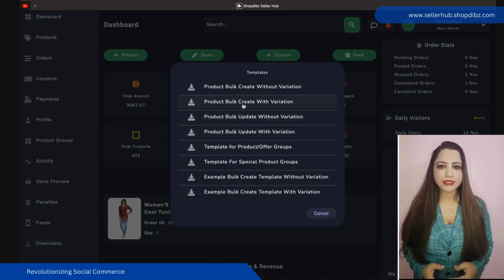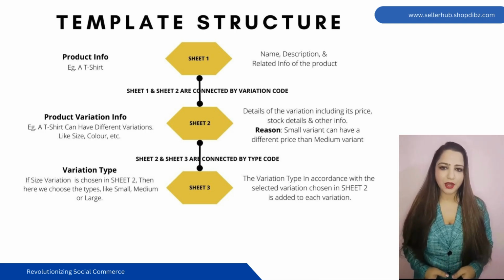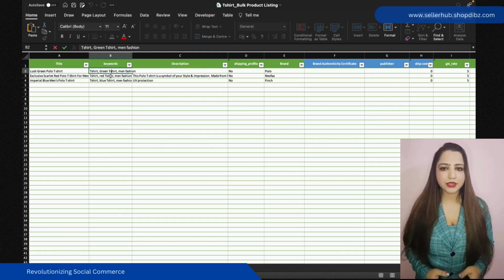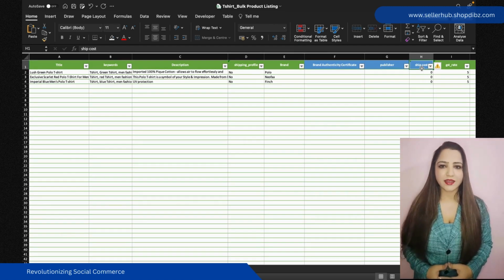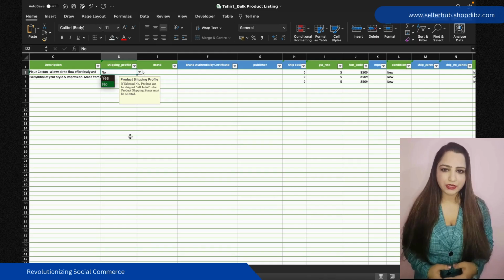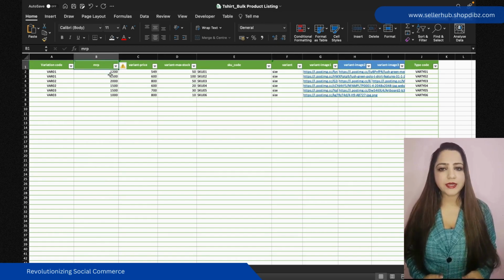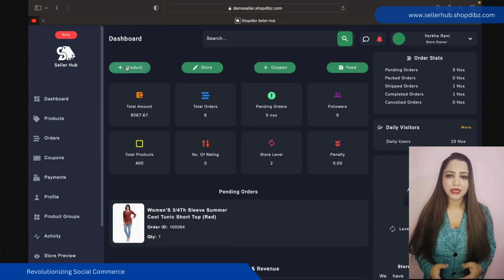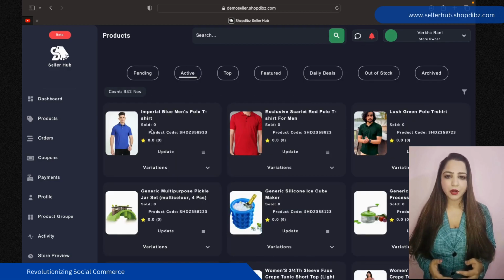How To Bulk List Products With Variation in Shopdibz Seller Hub?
Hey there,

This is a video to learn how to bulk list products with variation. It might seem hard, but it's very easy once you understand how it works. This video helps you understand how to bulk create products with variation.

Recommended: It is better to watch the video - "How to Bulk list Product Without Variation" before watching this video.!

NOTE: A Single Product Cannot Have More Than One Kind Of Variation Type. It Can Only Have Any One Of the Variants. Eg. T-Shirt Can be listed in different Sizes "OR" Colours. Not Both Size "&" Colour. In the video -- variation code - VR-01 (In Sheet 2) cannot have one size and one colour variant. Both Have to be either Size or Colour. (Size-Colour Variation Type will be available in future updates).

Template: You can download the template from the website or the app. You can also download by clicking this

You can open a store by visiting or by downloading our app from Google Play or App Store.